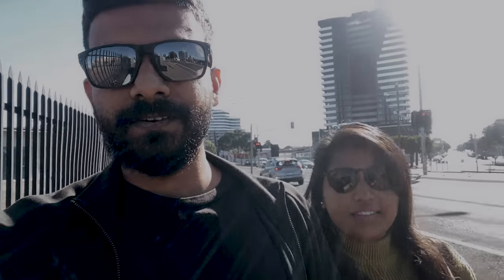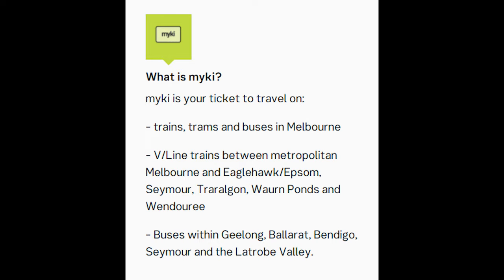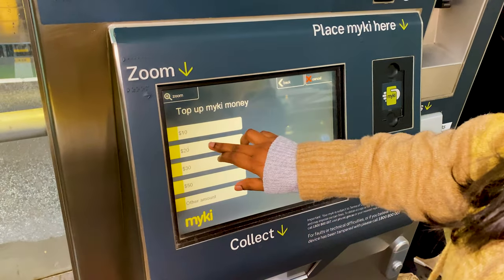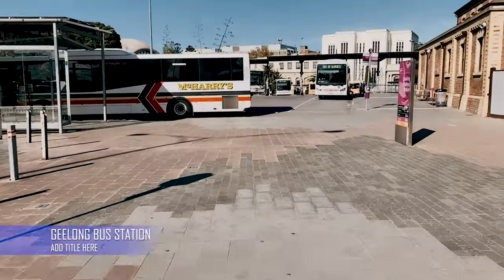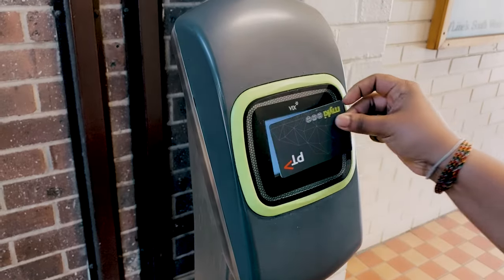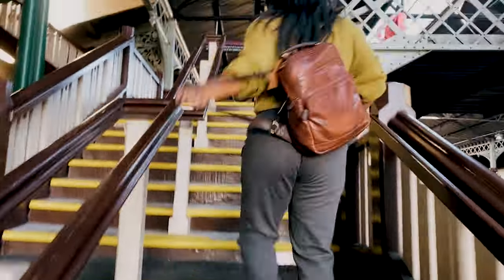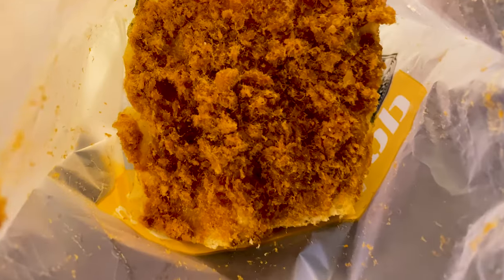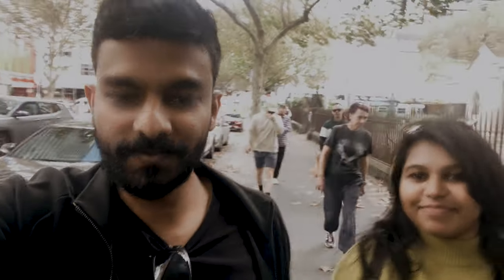Public Transportation in Australia - Train to Melbourne using MYKI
How to use Public Transportation in Australia. Our train vlog from Geelong to Melbourne using the MYKI card in Victoria for the first time.  We use 2 trains to reach Melbourne and within Central Melbourne, we used the free tram service to roam around the Melbourne CBD.

In this video, we show you how to get a Myki card and top money additionally this will also guide how to use Public Transportation by taking a train to Melbourne.